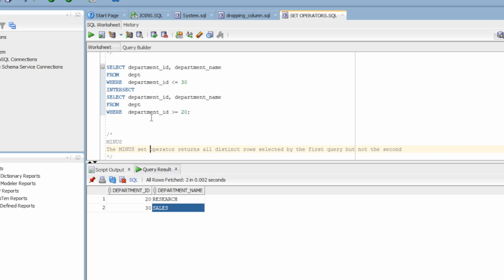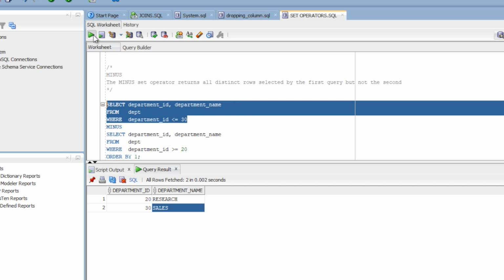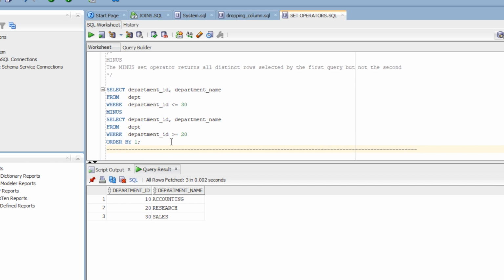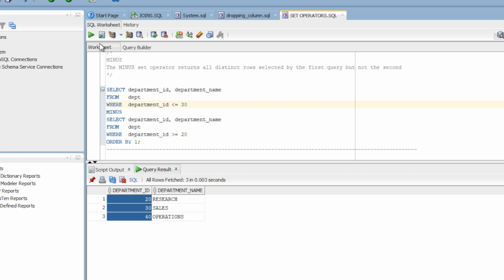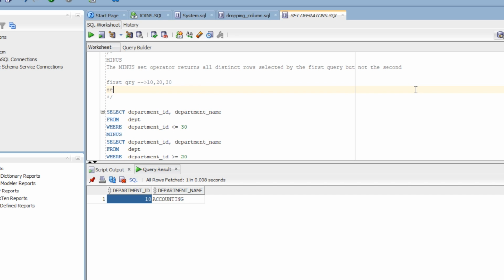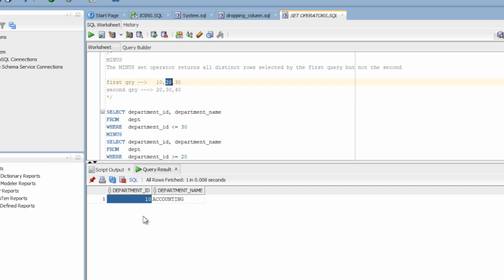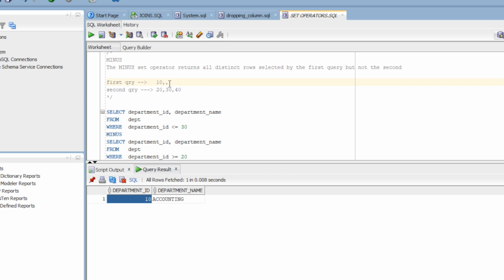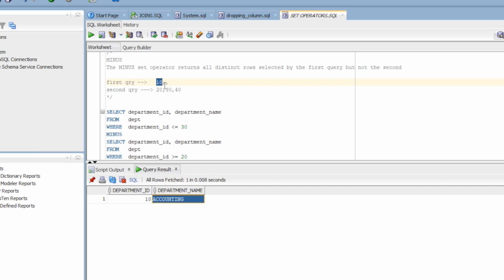MINUS || SQL (44)